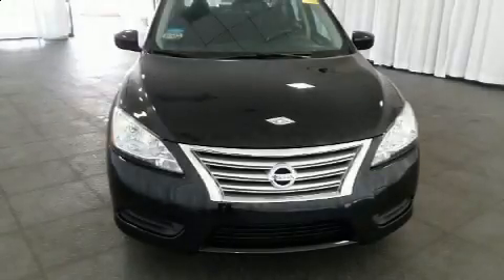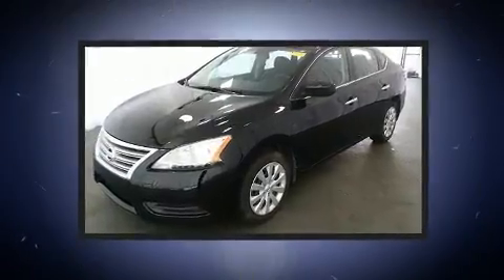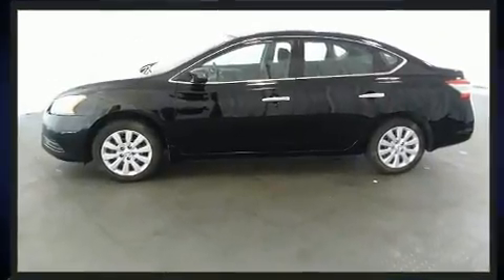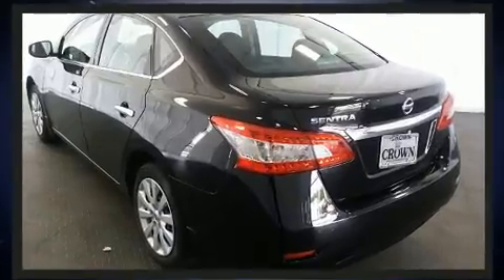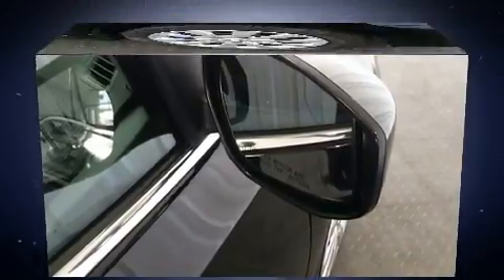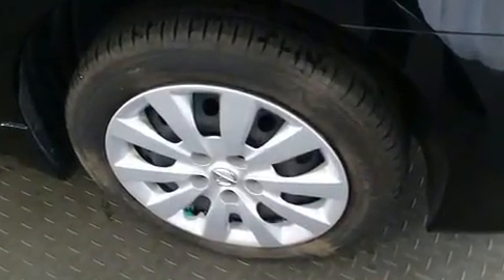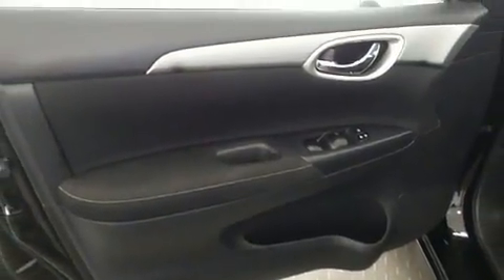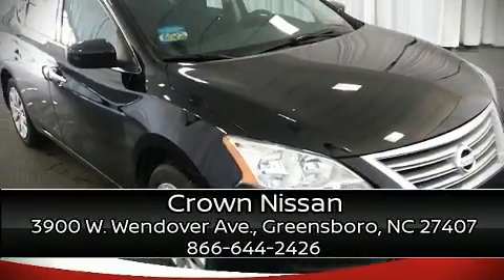2015 Nissan Sentra S in Greensboro, NC 27407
Crown Nissan
3900 W. Wendover Ave.

Sensibility and practicality define the 2015 Nissan Sentra. This 4 door, 5 passenger sedan has not yet reached the 50,000 mile mark! Smooth gearshifts are achieved thanks to the efficient 4 cylinder engine, providing a spirited, yet composed ride and drive. Top features include remote keyless entry, 1-touch window functionality, an outside temperature display, front bucket seats, power door mirrors, power windows, cruise control, and more. Nissan ensures the safety and security of its passengers with equipment such as: head curtain airbags, front side impact airbags, traction control, brake assist, ignition disabling, and ABS brakes. With electronic stability control supplementing mechanical systems, you'll maintain precise command of the roadway. This vehicle has achieved Certified Pre-Owned status, by passing Nissan's comprehensive certification process, including a comprehensive 156 point inspection! We pride ourselves in consistently exceeding our customer's expectations. Stop by our dealership or give us a call for more information.